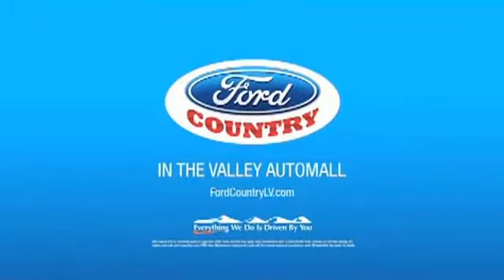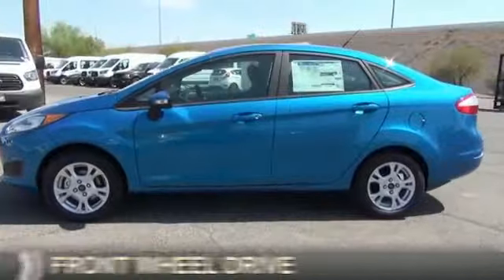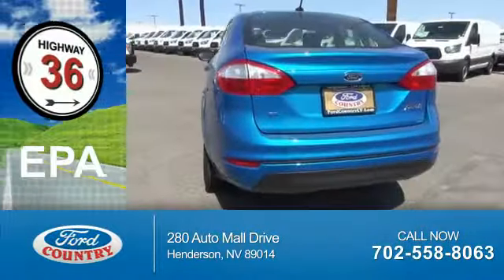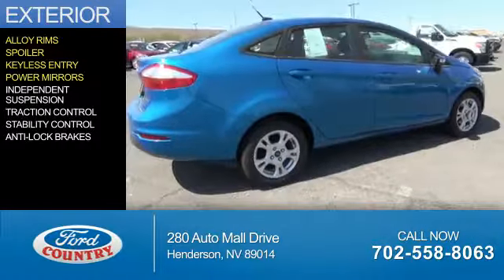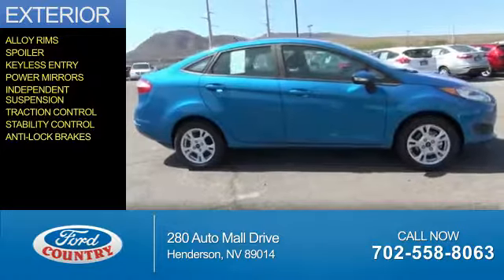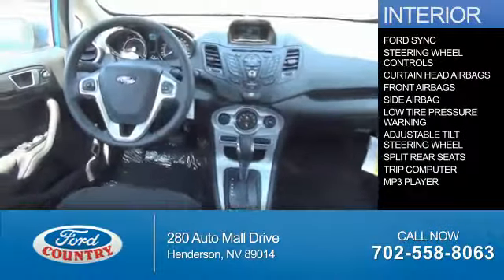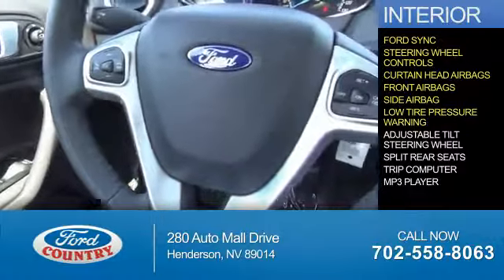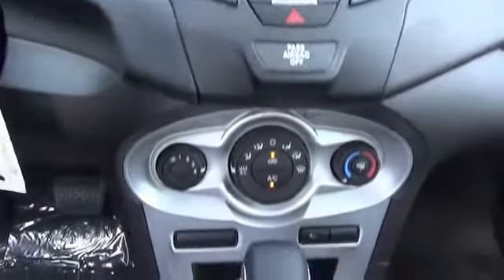2016 Ford Fiesta 53740 - Henderson NV